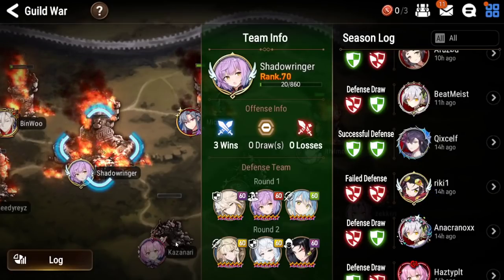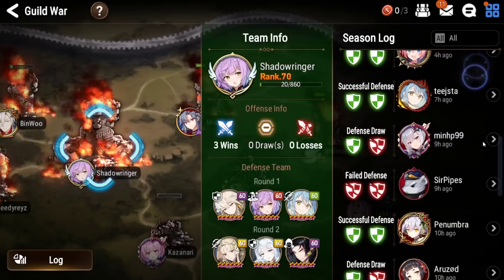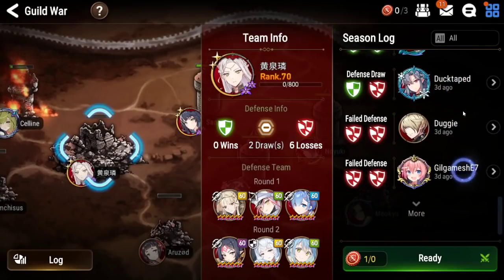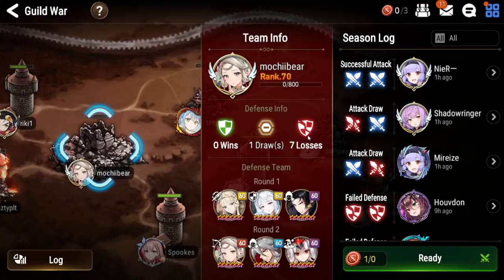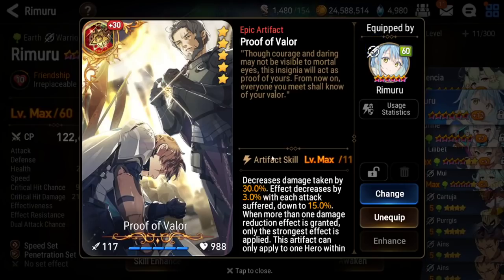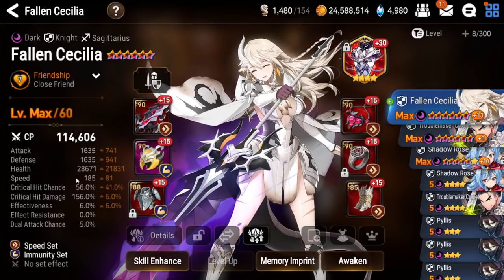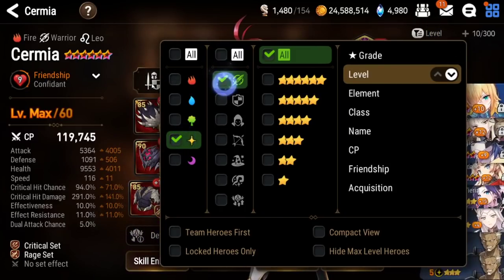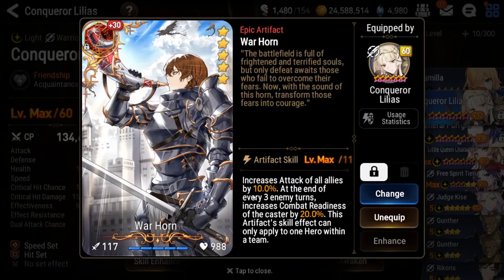TOP Guild Wars Defense and Why they Work (Epic Seven)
Today we are going to be breaking down gw defenses and how they work so that you can better improve your own defenses!

Timestamps:
0:00 Intro
1:09 General tips
2:20 Meta Deck breakdown
17:00 Build Showcase